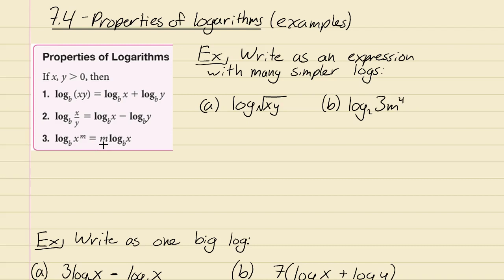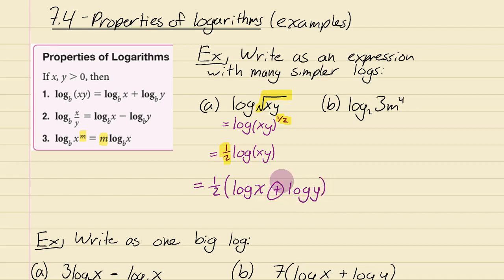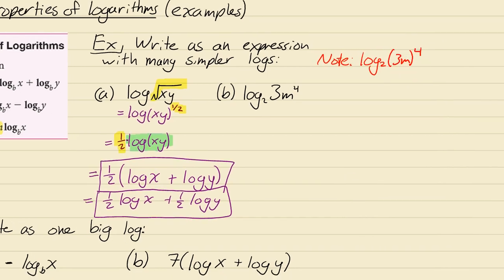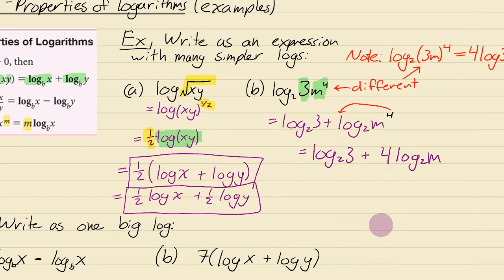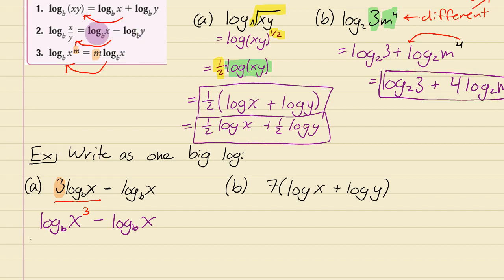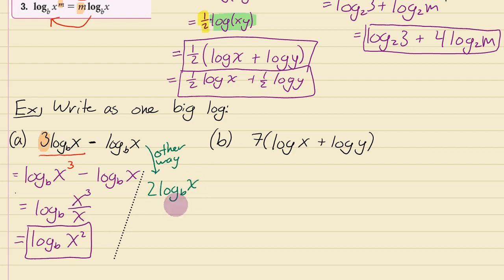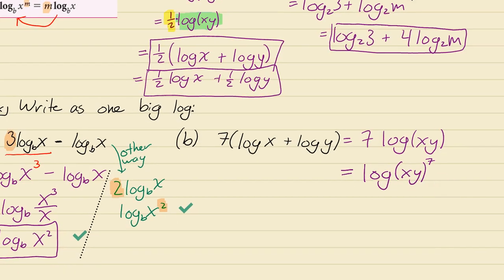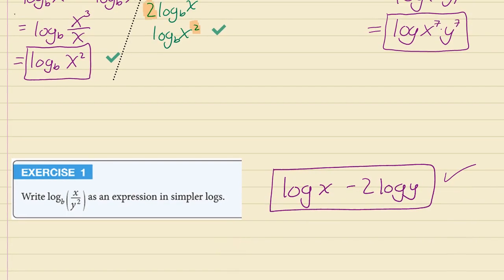7.4 - Properties of Logarithms (examples)